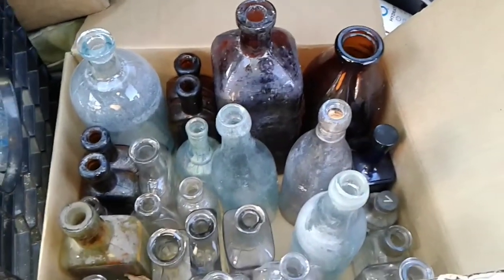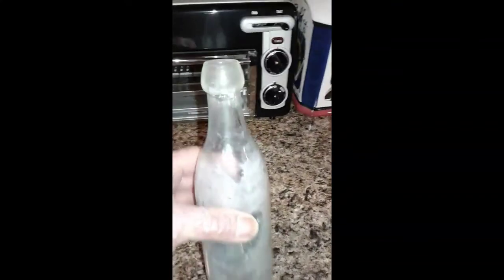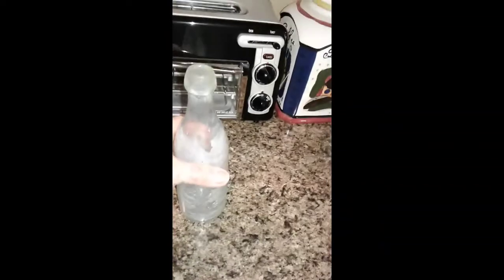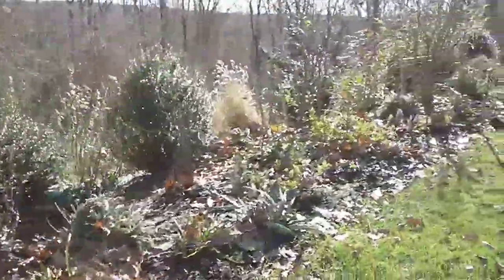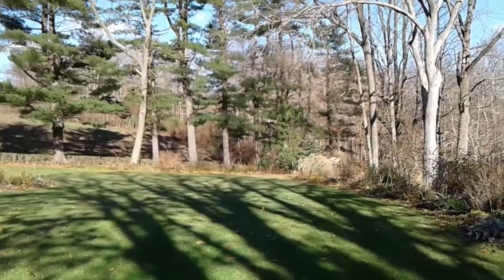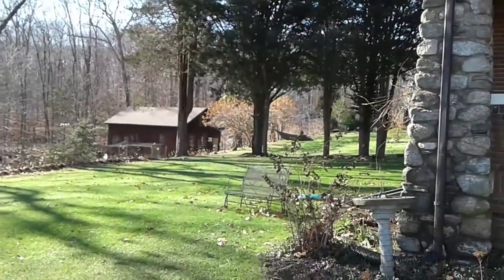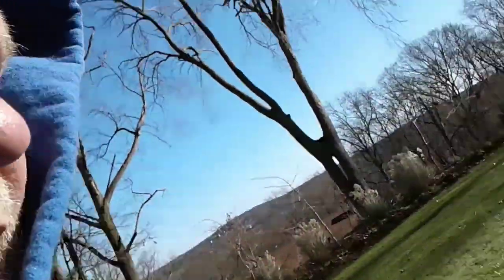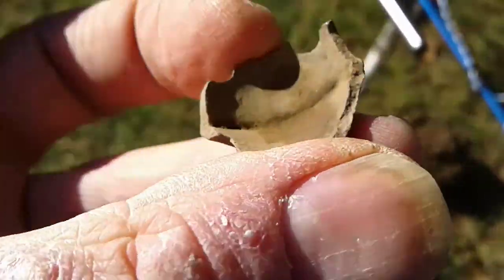Minelab Equinox 800 finds a Bobby DAZZELER. Top Pocket find for sure.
I picked up small bottles from somebody in town here a few weeks ago and he just called me and asked me if I wanted the rest of them for free. I said yes please and thank you.  then I wanted to get started on a new permission right up the road from me but went there to see what I can find I found a Bobby dazzler top pocket fine for sure.